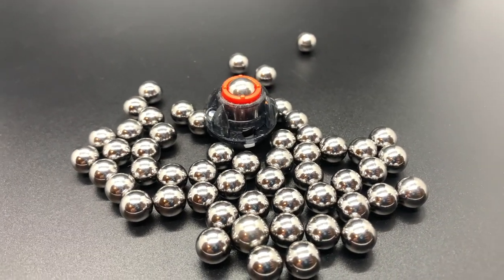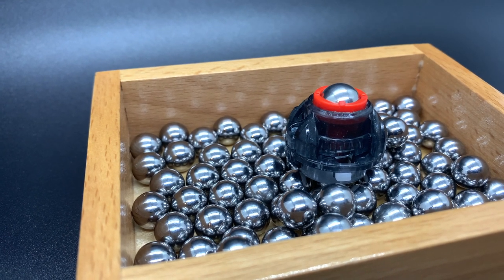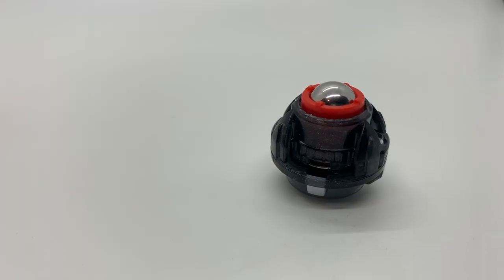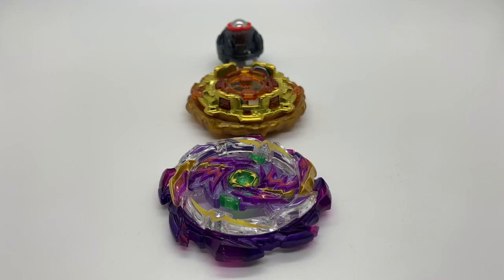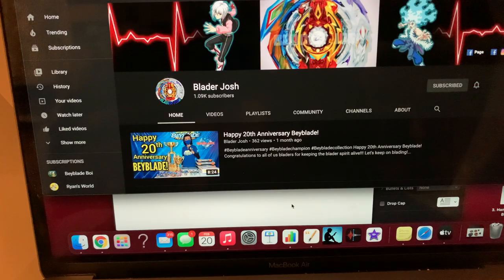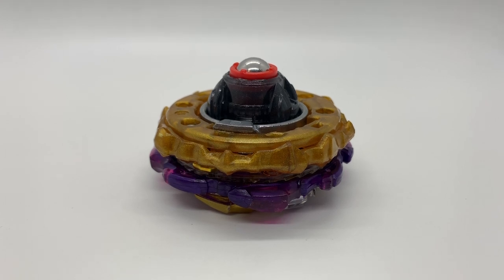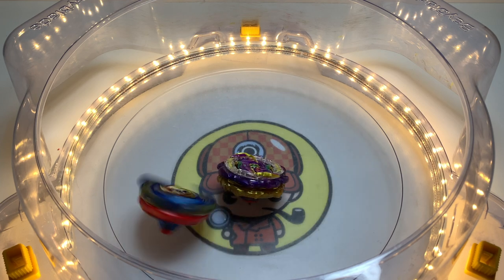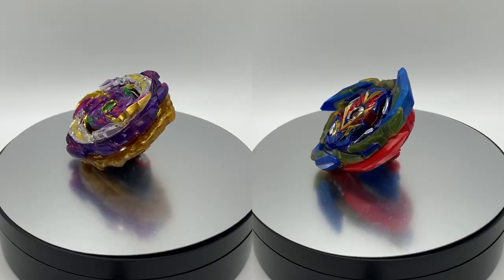Trying out our Atomic Metal Driver! Jet Wyvern Atomic Metal 2B VS Brave Valkyrie Ev' 2A!